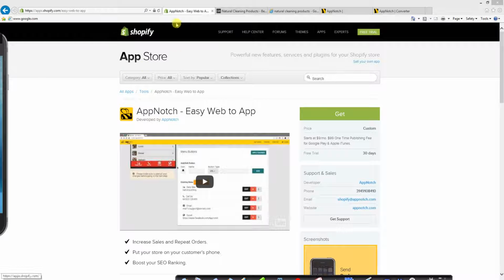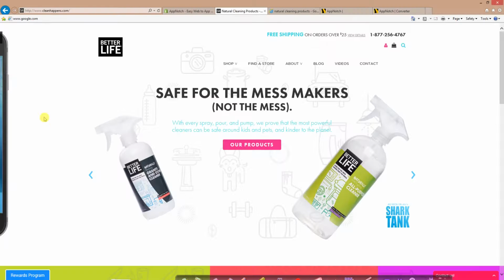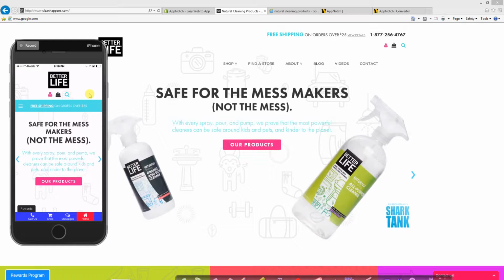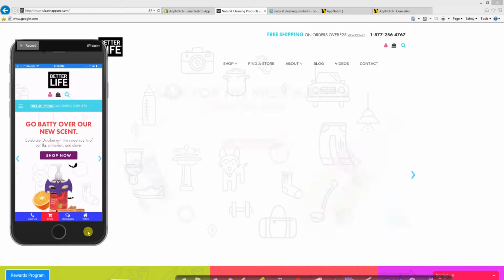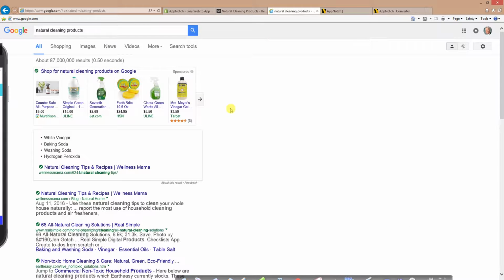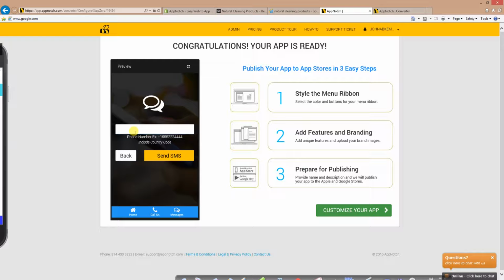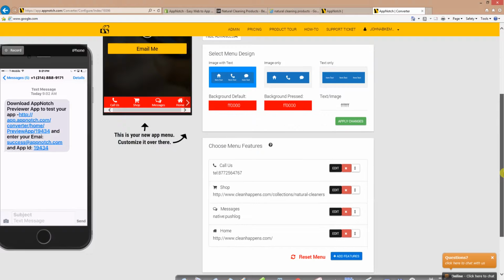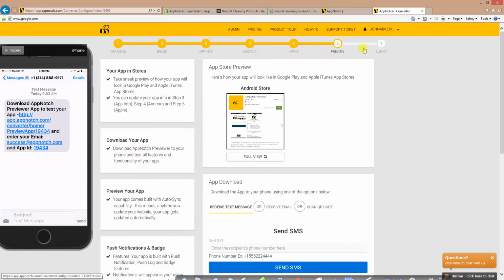Shopify Webinar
Transform Your ecommerce website into a Mobile App Store